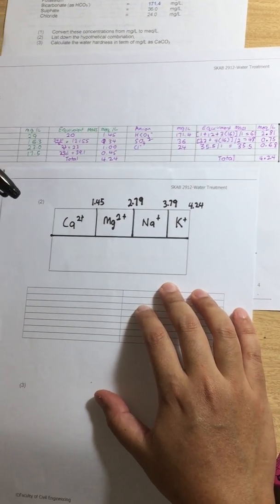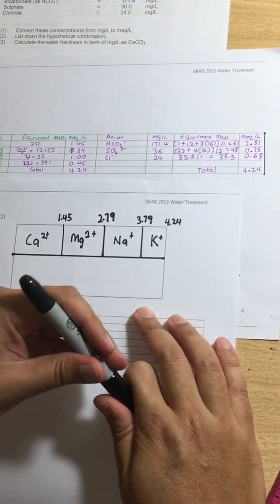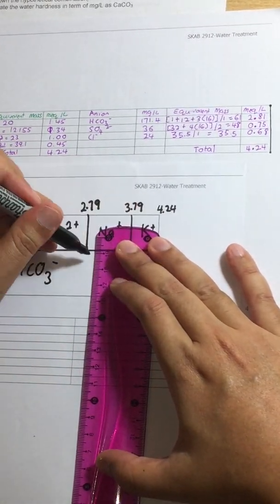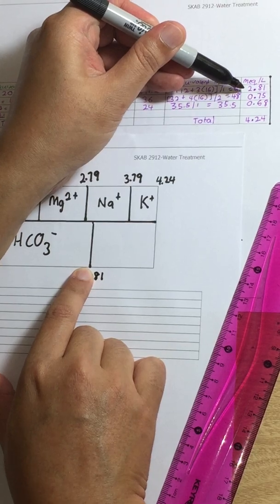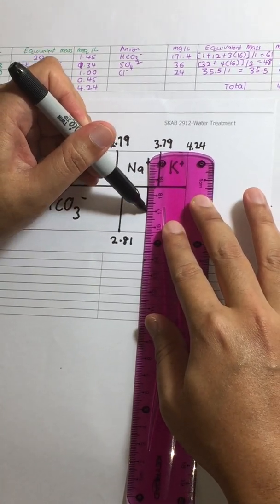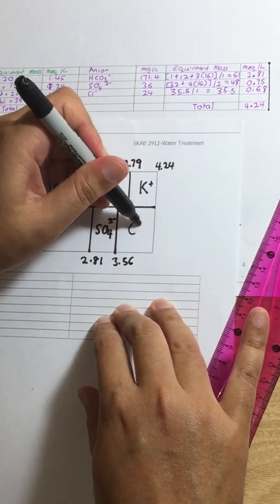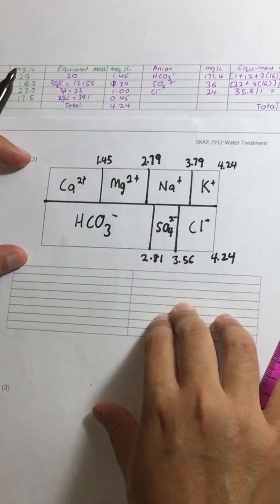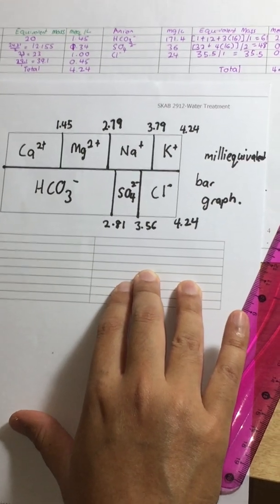5.3 Milliequivalent Bar Graph (Anion)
Drawing a milliequivalent bar graph and indicating the anion component. This example is related to the material gave in my Water Treatment Class (Example 2) and Water Pollution Control Class.